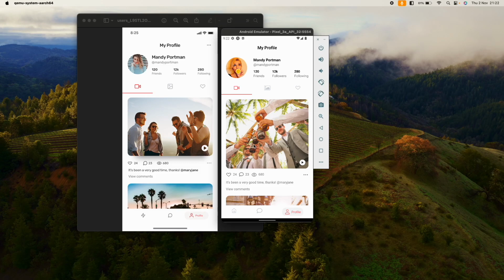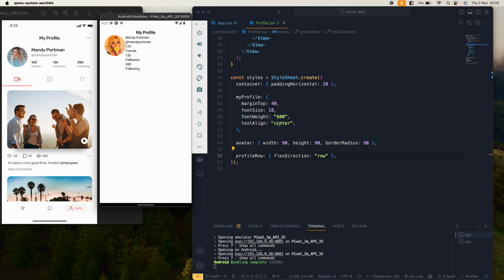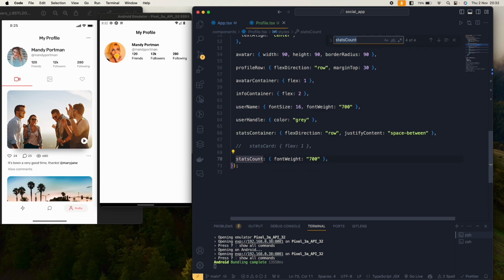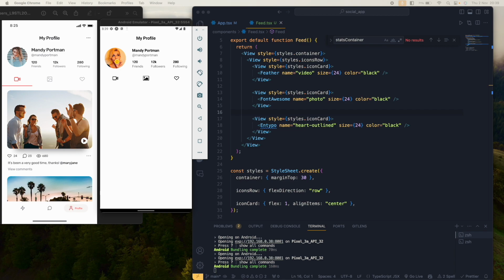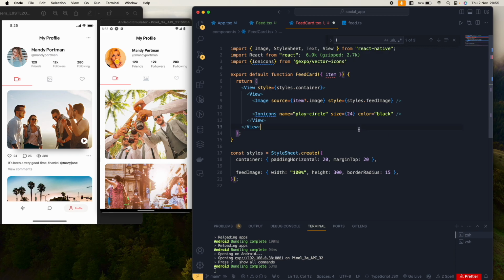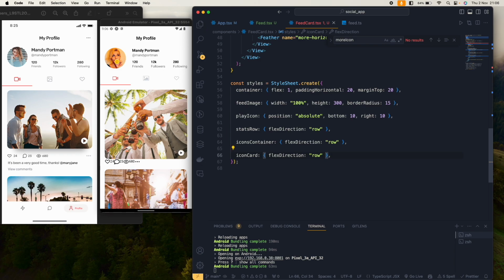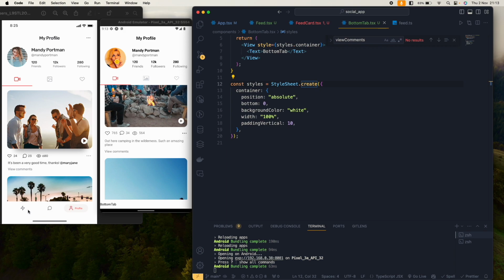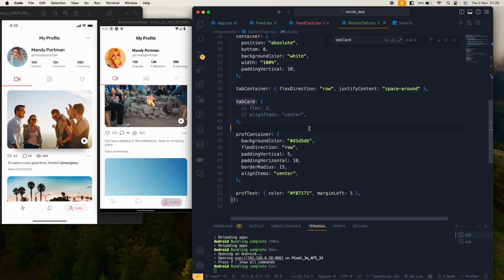React Native Expo Social Media App UI Design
Howdy!

In this video, we recreate a beautiful social media app design with react native expo. In the process, we learn about styling in react native, how to position elements in different positions on the screen, use icons, and images